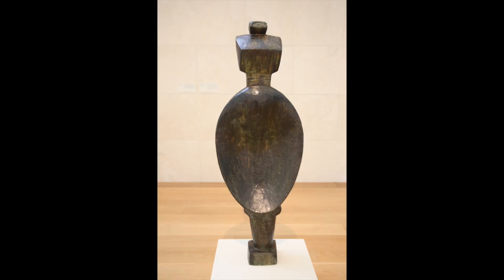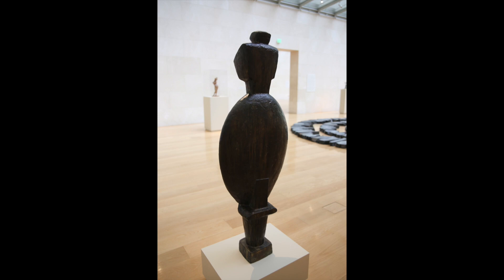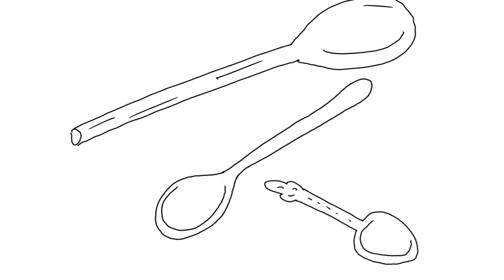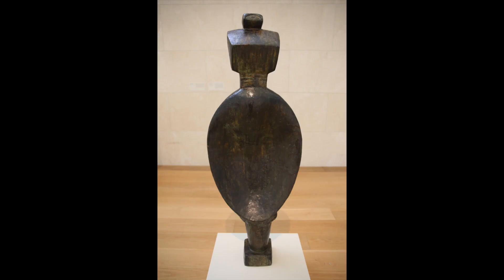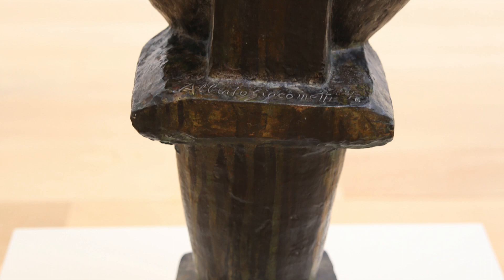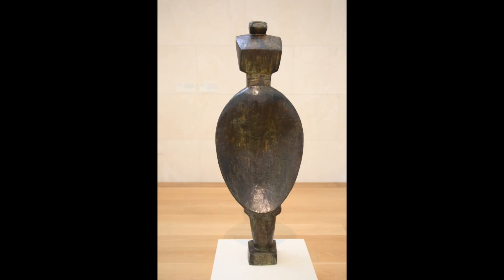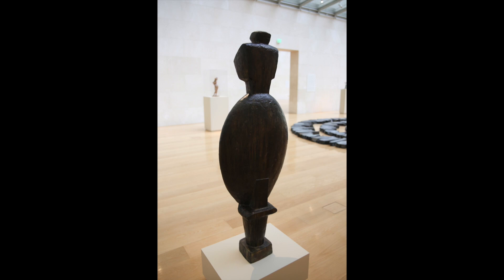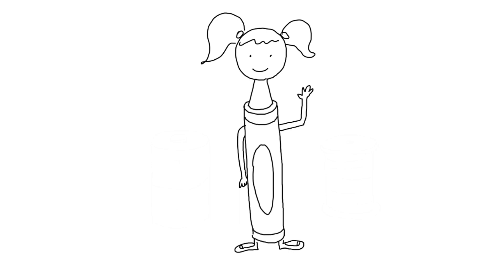Spoon Woman by Alberto Giacometti: Build Your Own Tour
Meet a sculpture that shows us what spoons and people have in common.

Alberto Giacometti, Spoon Woman (Femme cuillère), 1926, cast 1954.